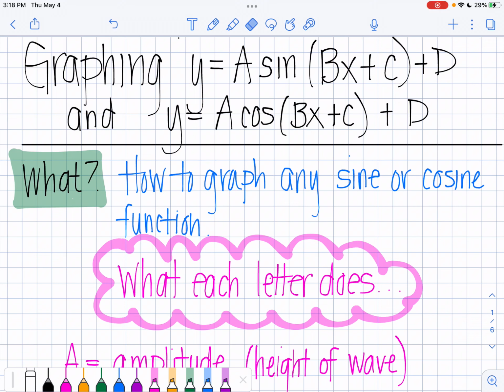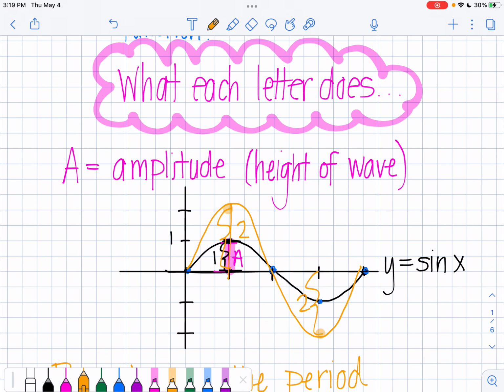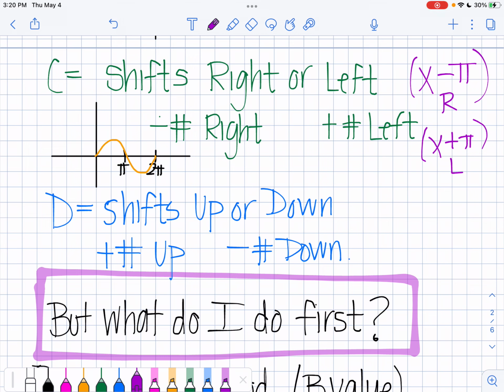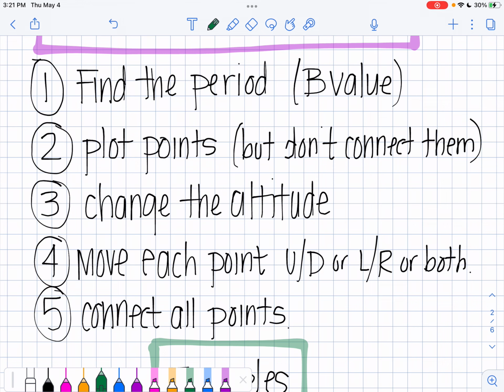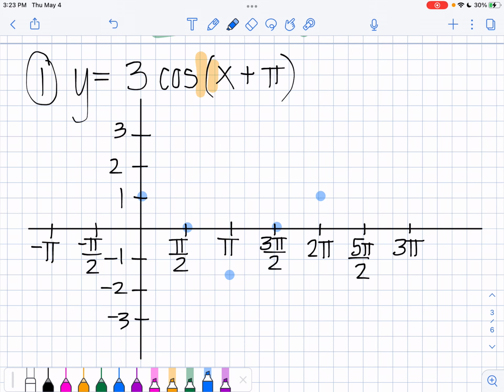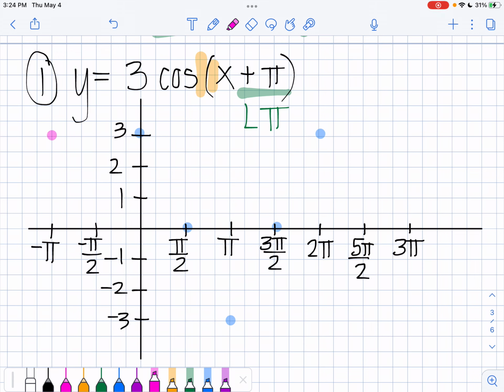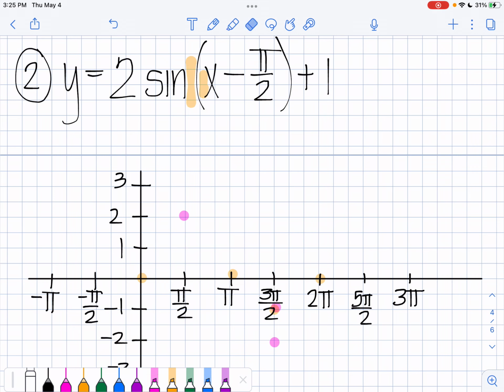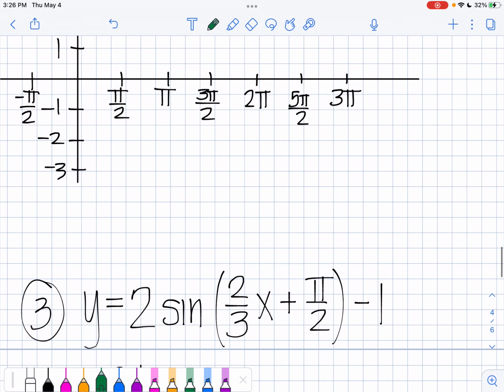Graphing y = A sin (Bx + C) + D and y = cos (Bx + C) + D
In this video you will learn how to graph y = A sin (Bx + C) + D and y = cos (Bx + C) + D and how each different letter changes the respective parent functions sine and cosine.